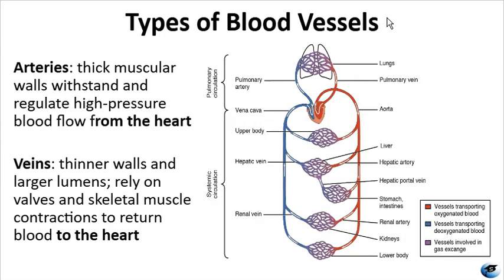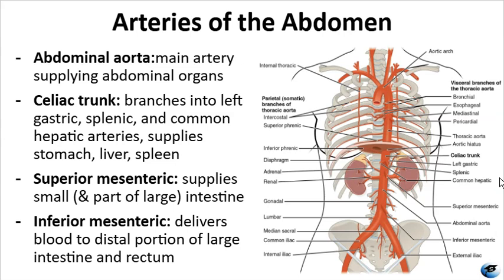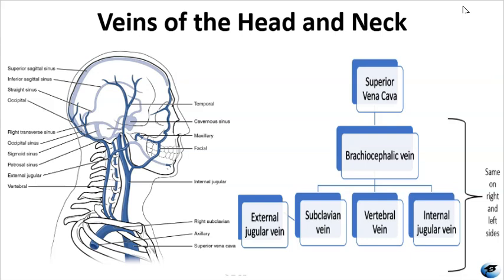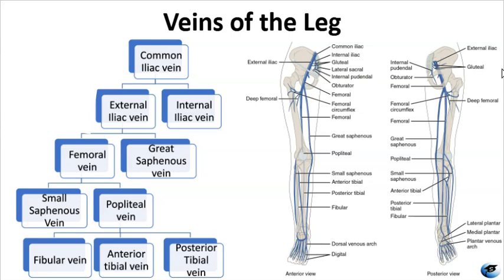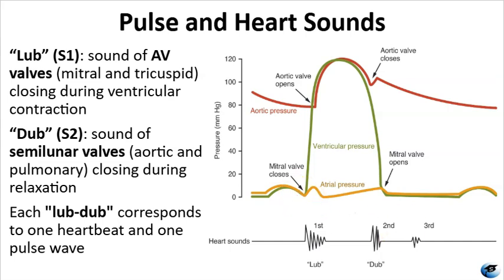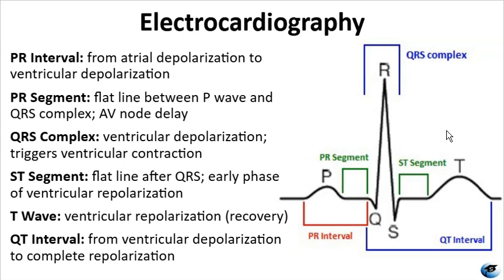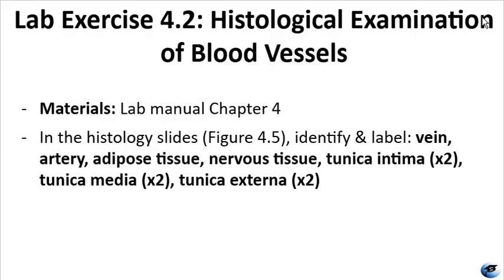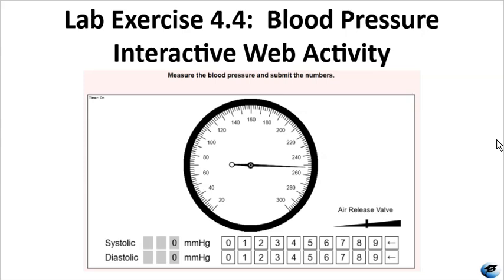ONLINE Anatomy and Physiology II Lab 4: Cardiovascular System- Blood Vessels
Jump To Topics:
Learning Objectives: 00:19
Overview of Blood Vessels: 00:56
Types of Blood Vessels: 02:08
Arteries: 03:22
Veins: 13:55
Structure of Blood Vessels: 23:13
Pulse and Heart Sounds: 27:53
Electrocardiography: 31:30
Measuring Blood Pressure: 35:38
Pre-Lab Activities: 37:11
Lab Exercise 4.1: Exploring Blood Vessel Anatomy in Models: 37:39
Lab Exercise 4.2: Histological Examination of Blood Vessels: 41:08
Lab Exercise 4.3: Pulse and ECG  Interactive Web Activity: 44:57
Lab Exercise 4.4: Blood Pressure Interactive Web Activity: 47:12
Preparation and Work Due: 48:55

ECG waveforms and how they relate to the heart’s electrical and mechanical events.

Textbook Information:
OpenStax College, Rice University. (2022). Anatomy and Physiology 2e.